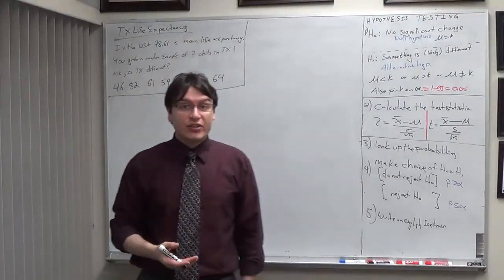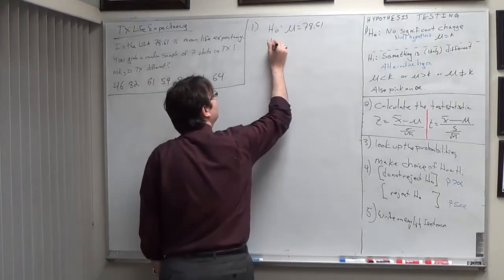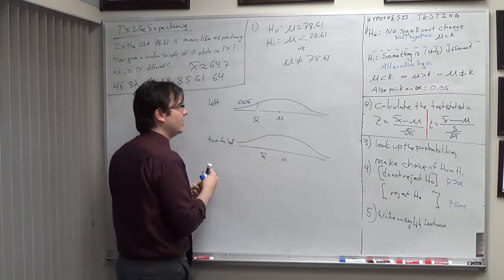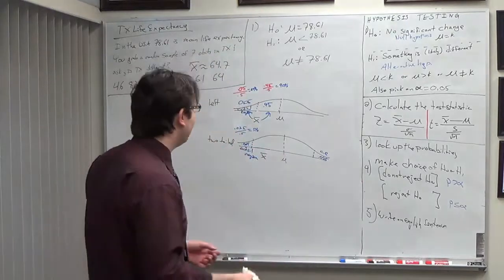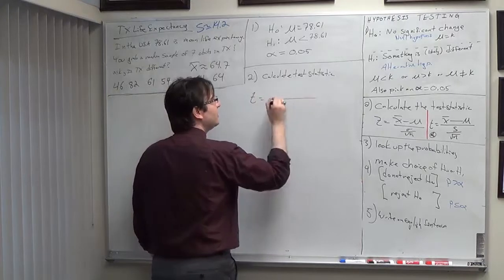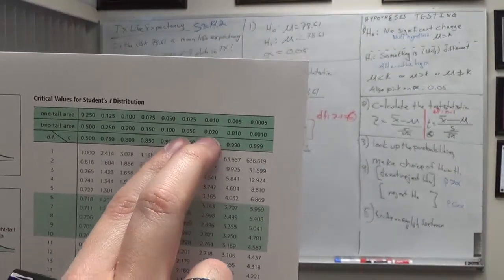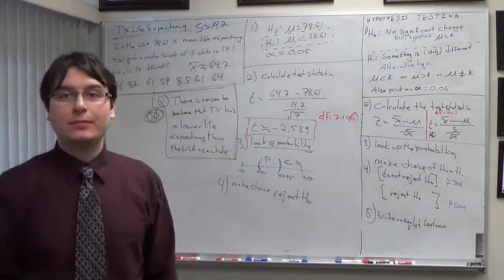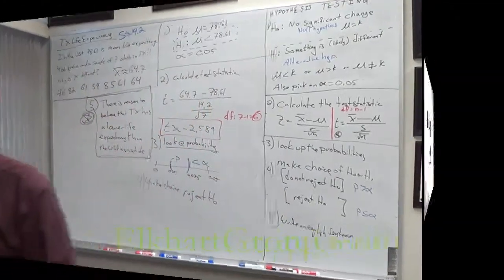Module8: Hypothesis Testing Sigma Unknown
Hypothesis testing is continued with a focus on problems where sigma is unknown.  The five step process of null/alternative hypothesis selection with alpha, calculating the test statistic, determining the p-value, comparing p to alpha and rejecting or not rejecting the H0, and interpreting the conclusion is modelled with a life expectancy example.